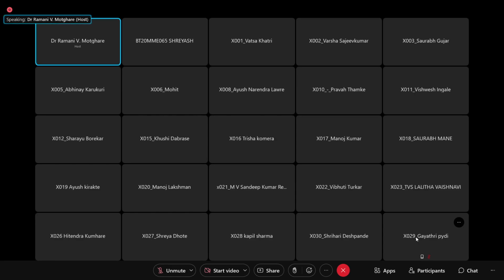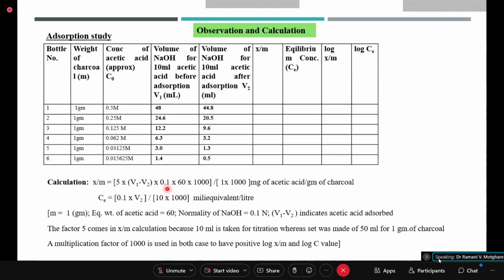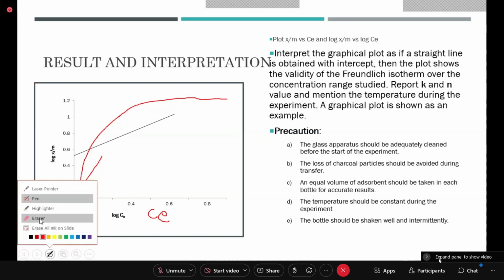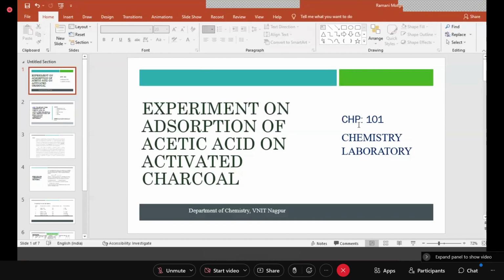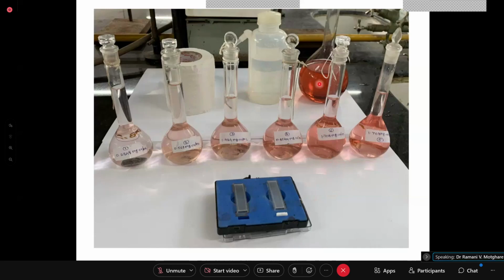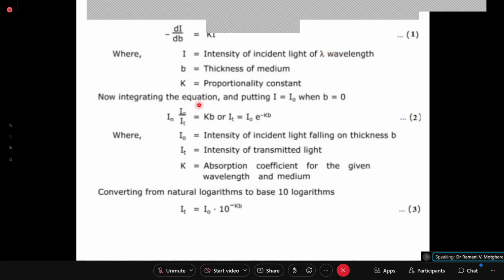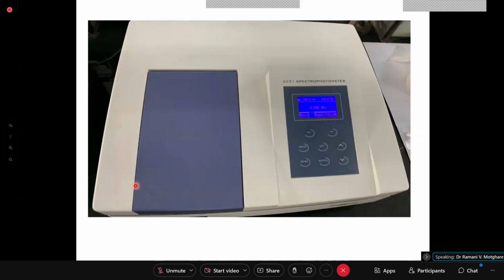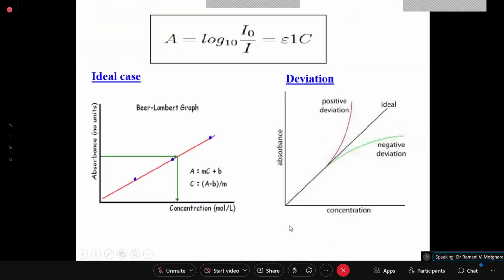l 26 exp chem (16/02/2022)